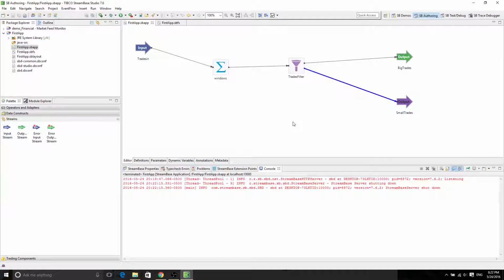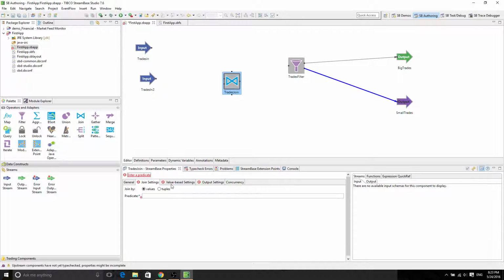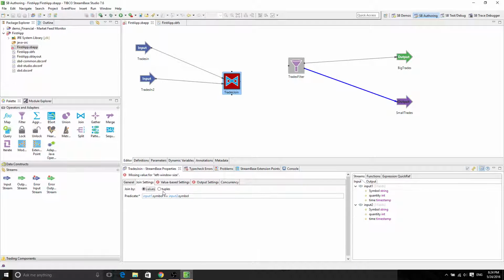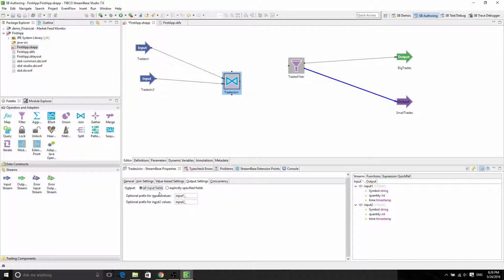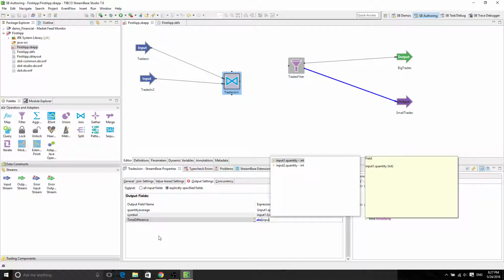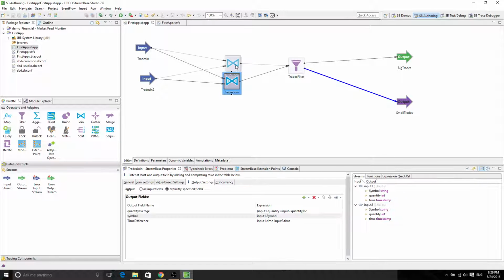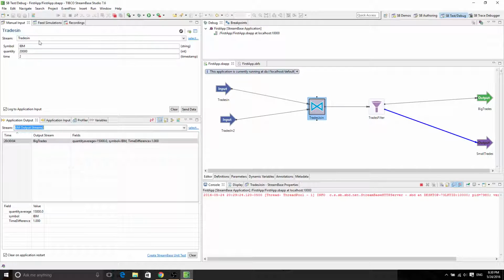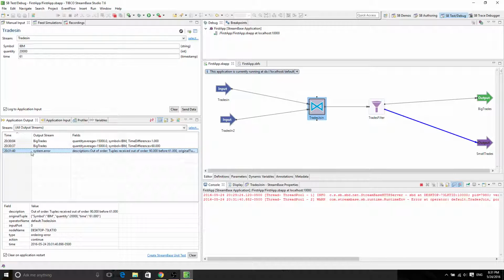join operator in stream base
Join operator tutorial for stream base. This is for Dr.Goce's data warehousing class.